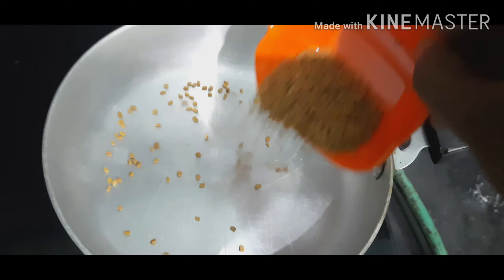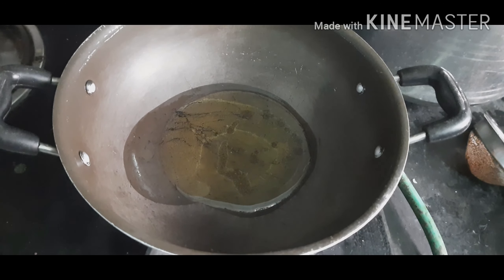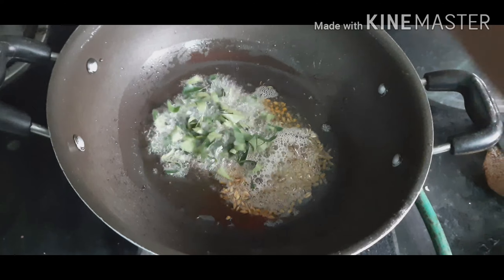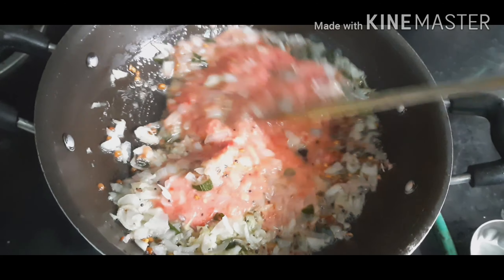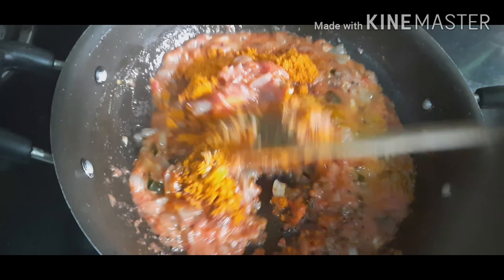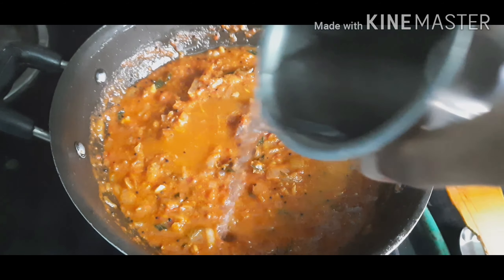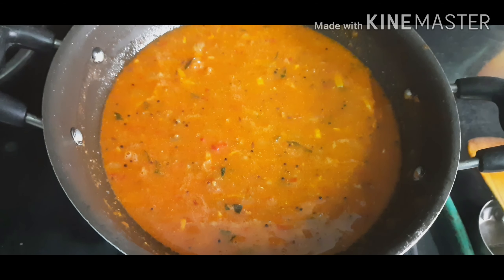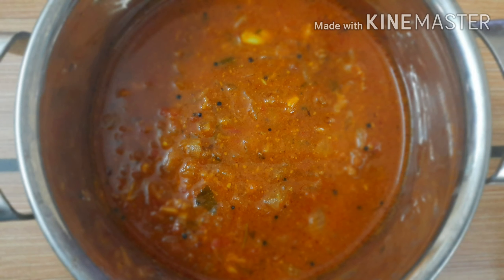Traditional Fenugreek Curry- வெந்தயக் குழம்பு recipe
😋A New variety of Kara Kuzhambu